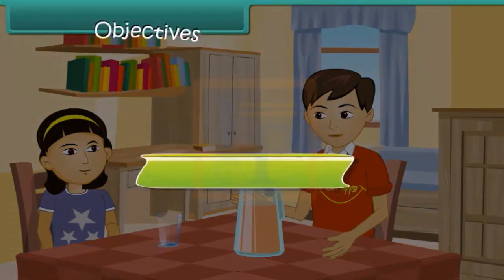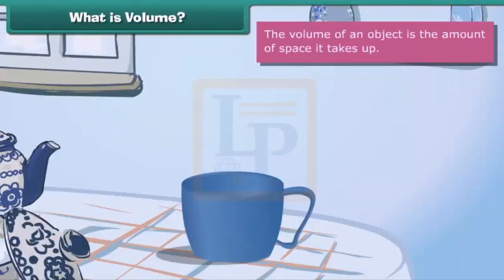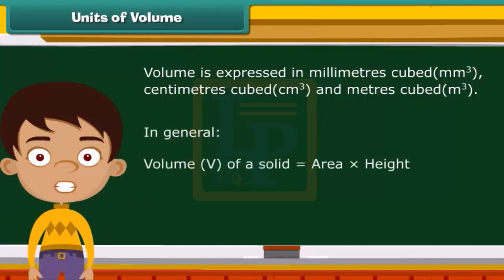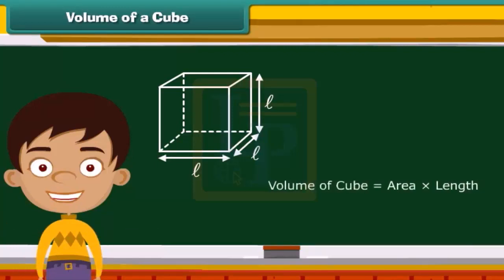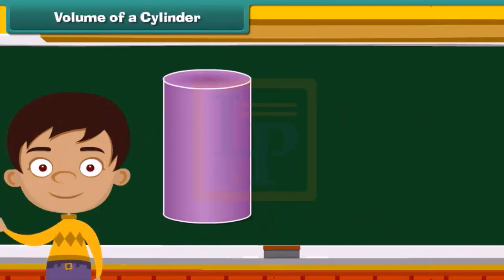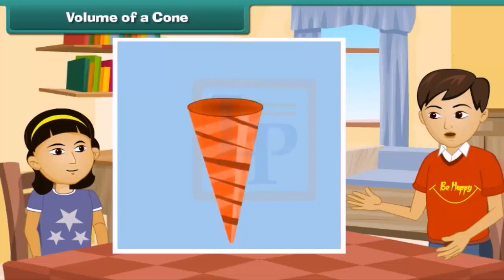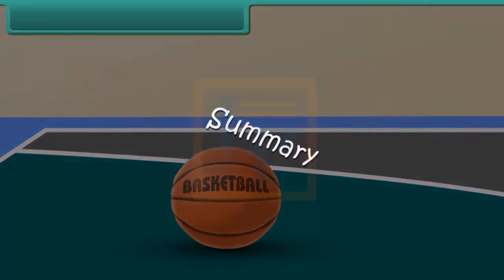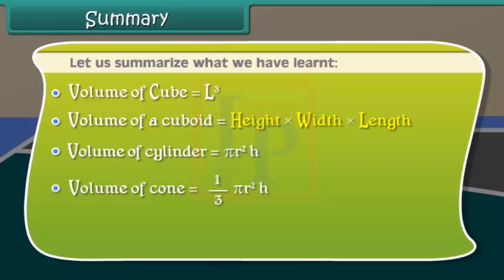Measurement of Volume